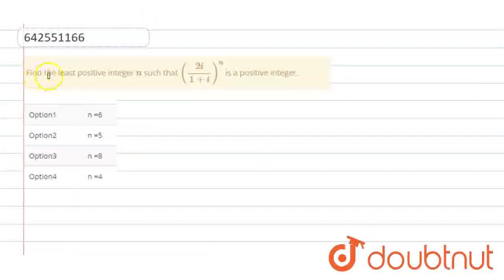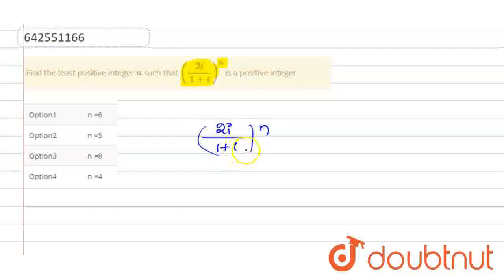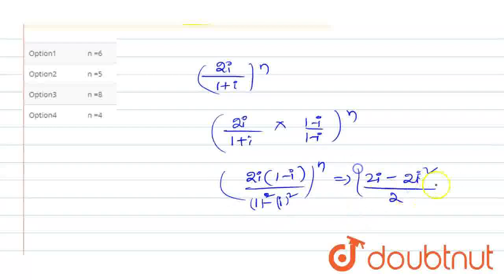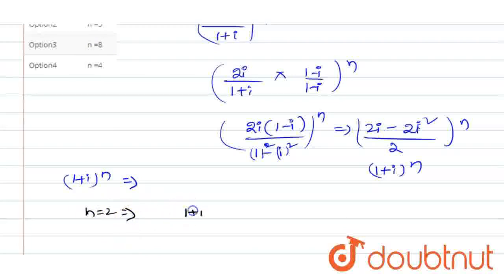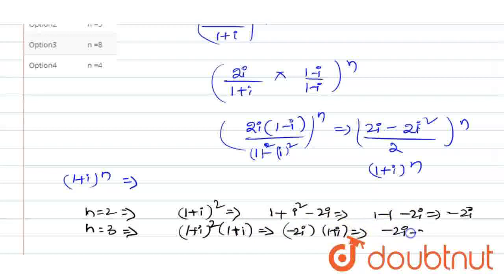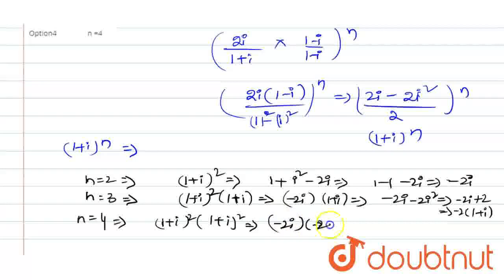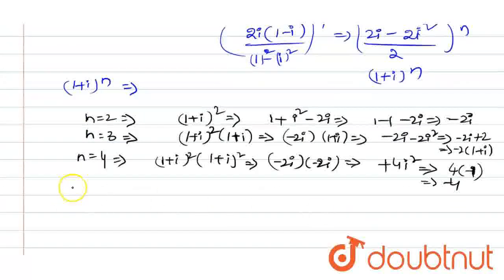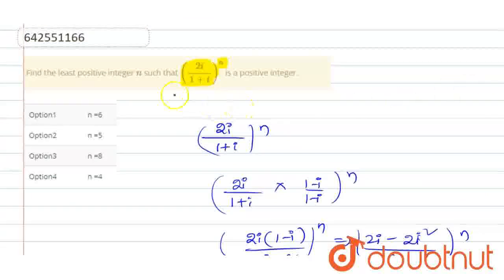Find the least positive integer n\nsuch that ((2i)/(1+i))^n\nis a positive integer. | CLASS 12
Find the least positive integer n\nsuch that ((2i)/(1+i))^n\nis a positive integer.
Class: 12
Subject: MATHS
Chapter: COMPLEX NUMBERS
Board:IIT JEE

👉 Have Any Query? Ask Us.